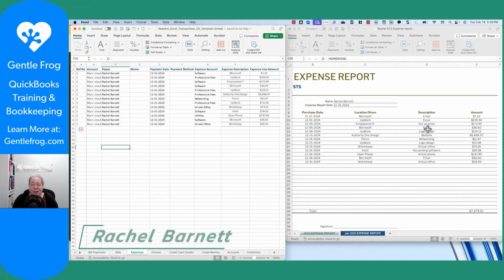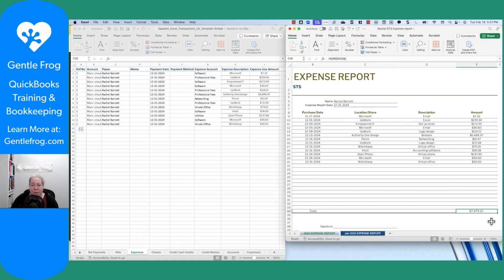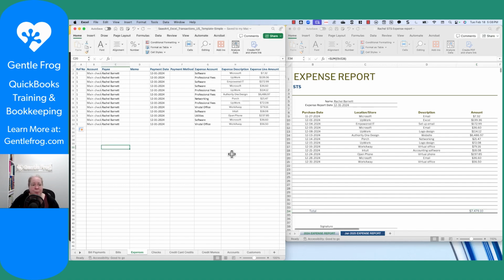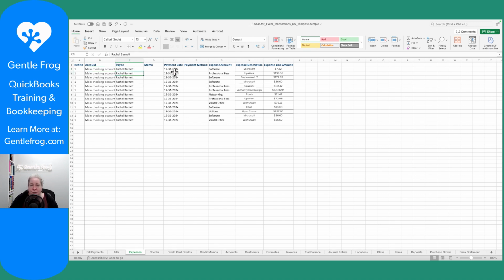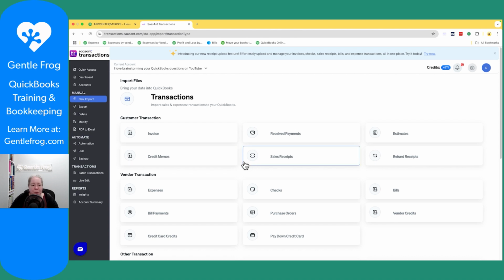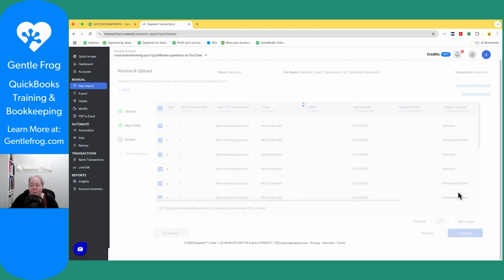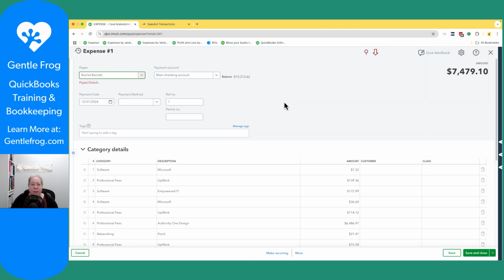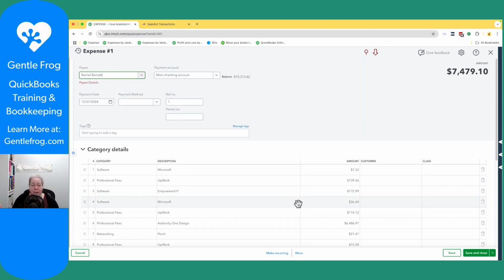How to Import Multiline Expenses into QuickBooks Online Using SaasAnt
This is Part 4 of my SaasAnt series! 🚀 Now that we’ve set up the expense report template and ensured the Chart of Accounts is ready, it's time to import expenses into QuickBooks Online using SaasAnt. In this video, I’ll show you how to upload a single expense with multiple line items, making tracking and reimbursements easier.

What You’ll Learn:
✅ How to import expenses into QuickBooks Online using SaasAnt
✅ How to format your expense data correctly for a smooth import
✅ How to map data properly to ensure accurate record-keeping
✅ How to verify imported expenses in QuickBooks and avoid errors

If you need to import multiple expenses or reimbursements with detailed line items, this tutorial will save you time.

📢 Have Questions? Drop them in the comments! Need QuickBooks help? Let’s chat

Timestamps
00:00 - Intro
00:22 - Example
00:56 - SaasAnt template
02:14 - Navigate to SaasAnt app
02:37 - Import Expense
03:46 - Double check QuickBooks
05:13 - Outro